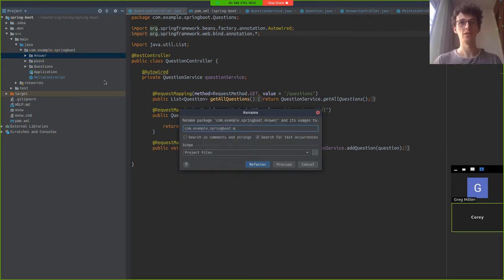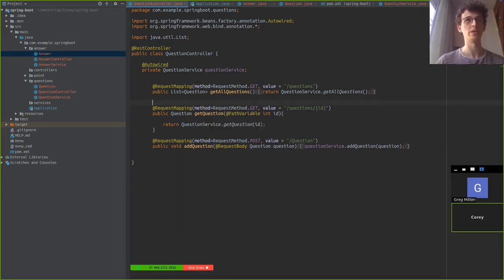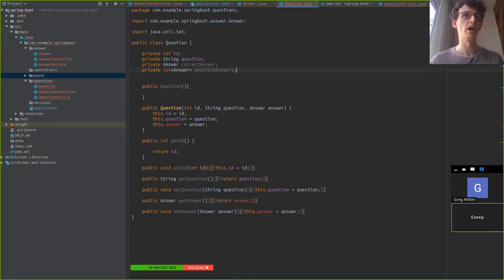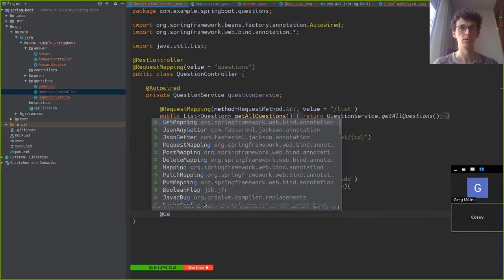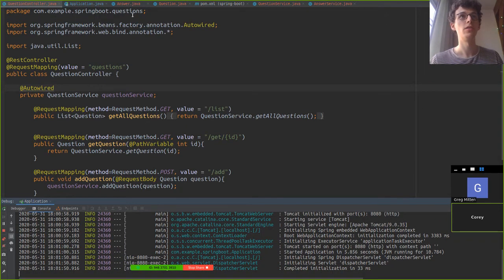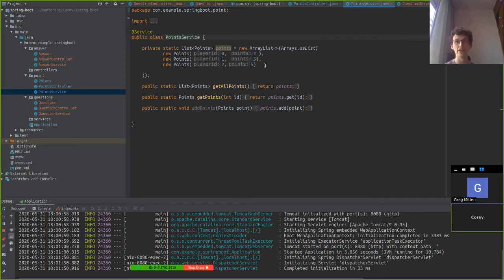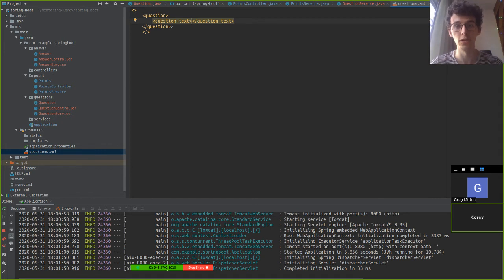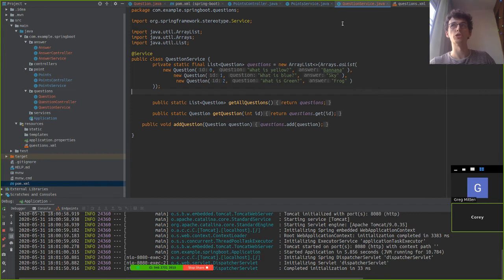Corey Task 2 Code review